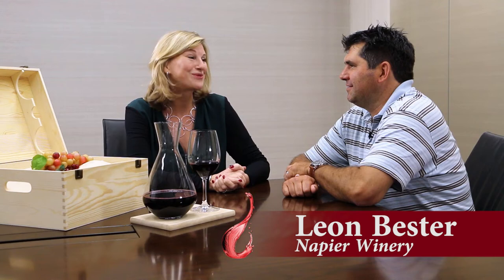Debra Meiburg MW Meet the Winemaker 231: Leon Bester, Napier Winey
Debra interviews Leon Bester of Napier Winery, based in Wellington, South Africa. They begin by discussing the unique points about South African wines and Wellington’s trendy status within the industry. They talk climate, grape varieties, winemaking style and aging strategies, along with the changes in the industry over the past few years, such as the barrel rooms and ridding the vineyards of viruses. Debra inquires on the specifics of Napier’s Red Medallion– coined the Latour of South Africa, and South Africa’s straddling of old and new world styles.